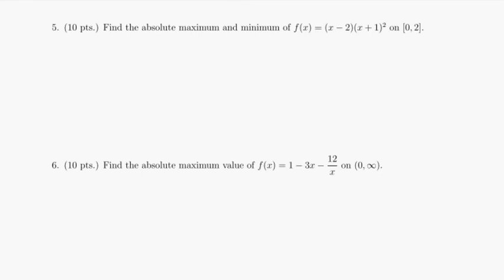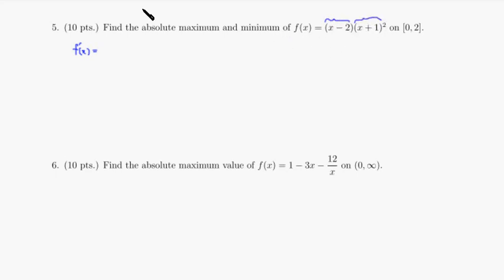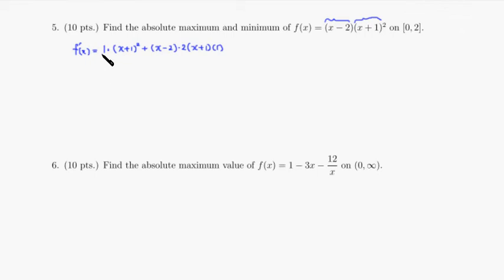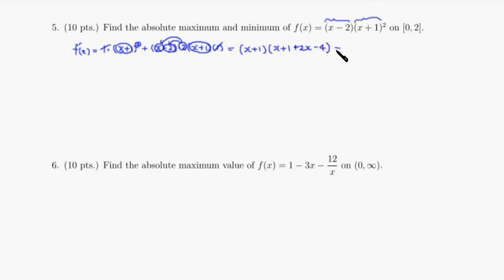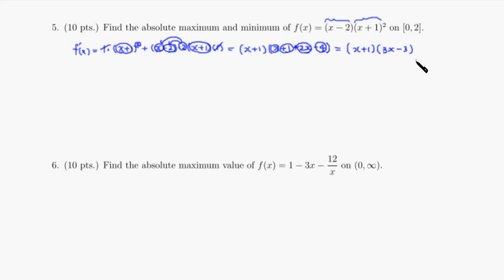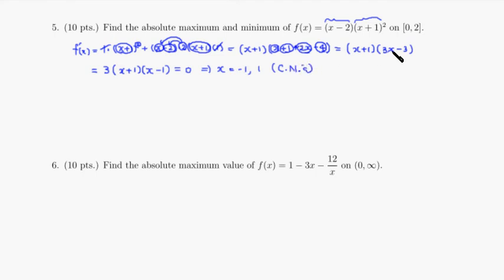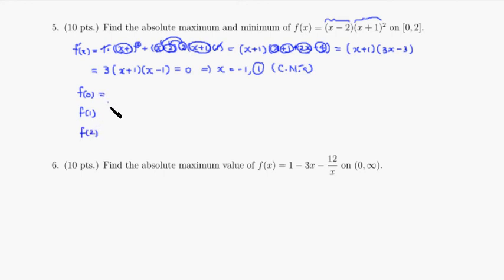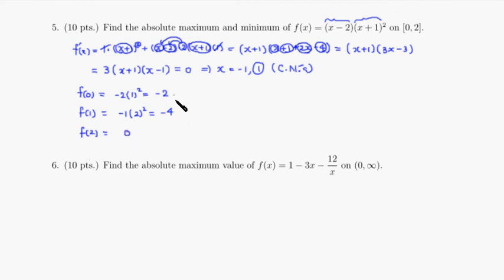MTH108 E3B #5 (Spring 2013)